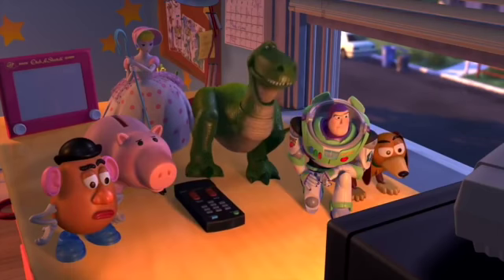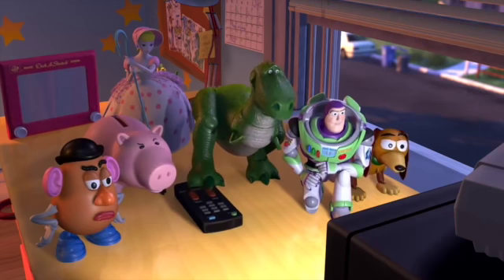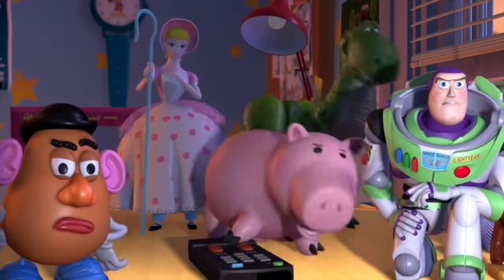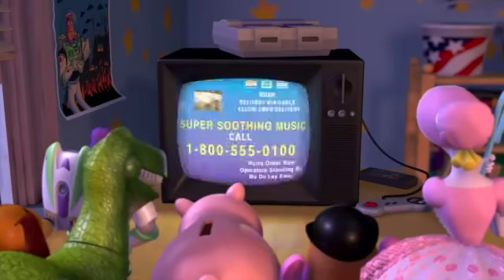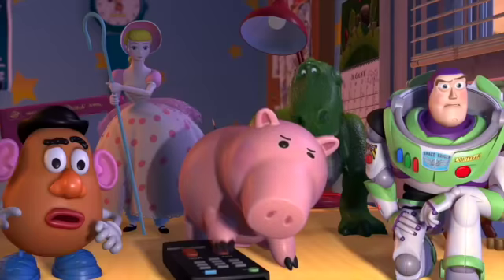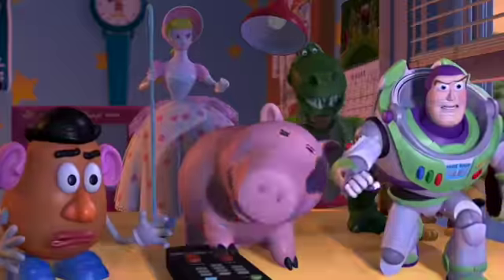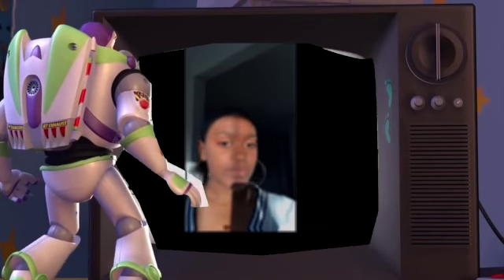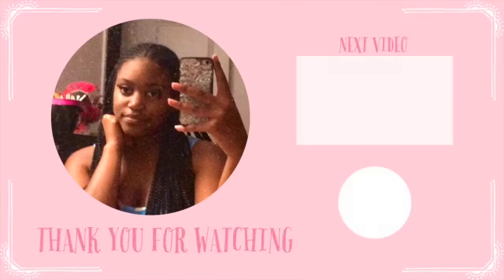Drugstore Full Face Routine 2020 | 12 Days of Makeup Day 7 | Alijah's Beauty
Full Face Routine 2020